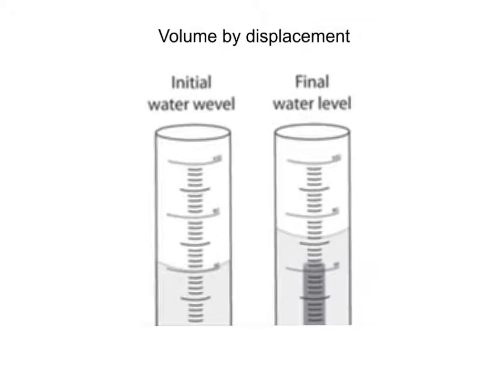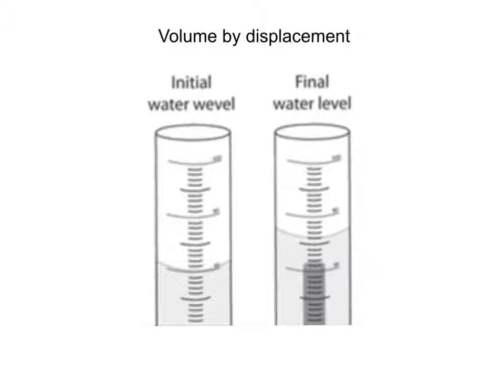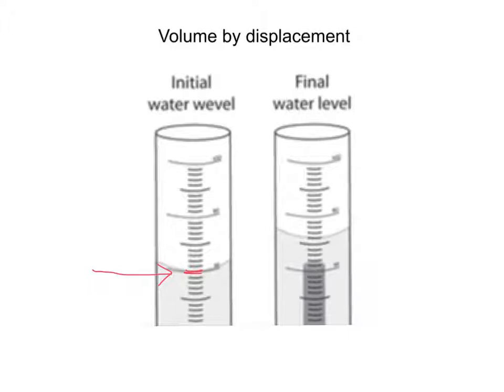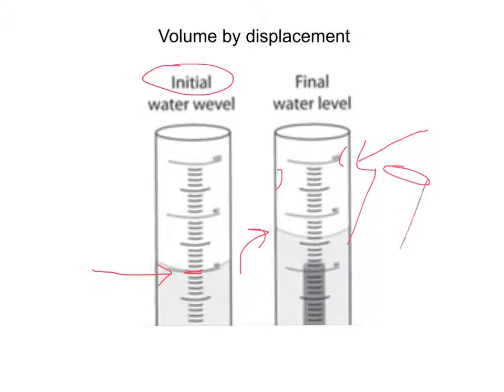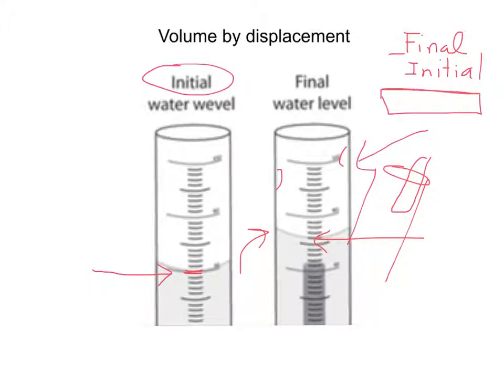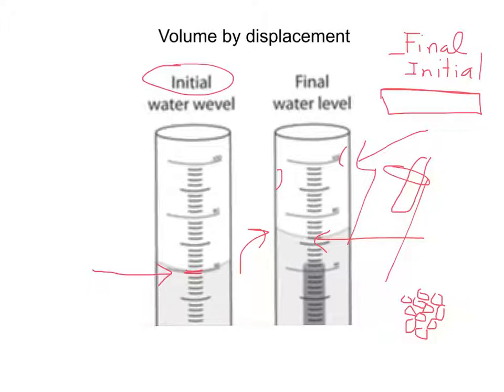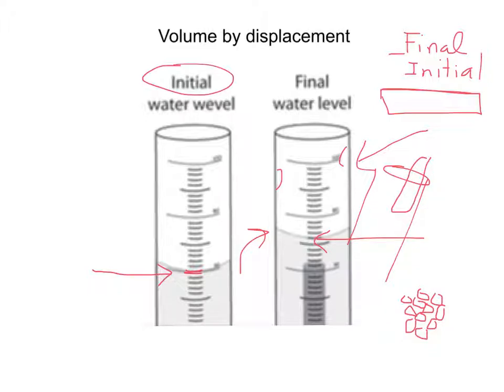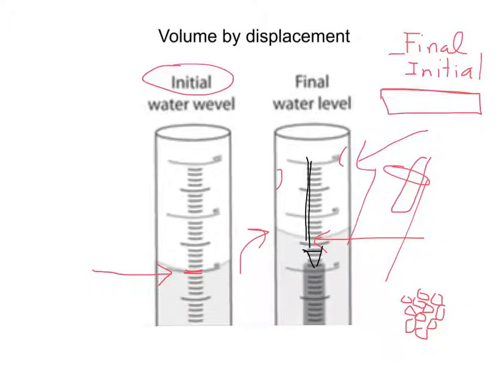volume by displacement